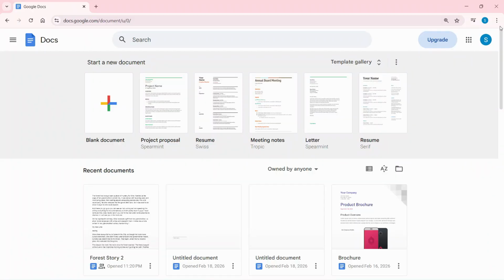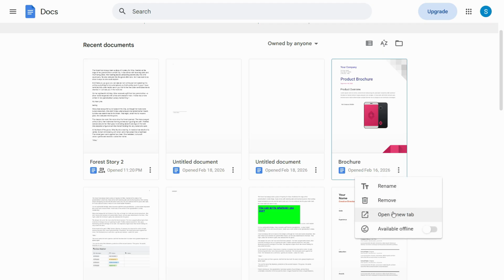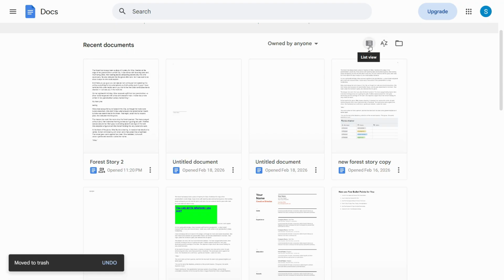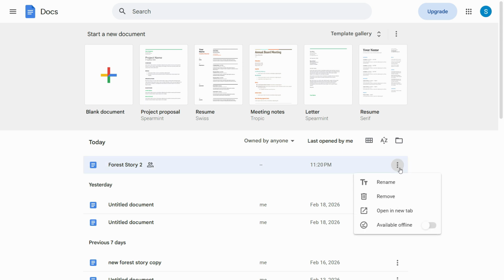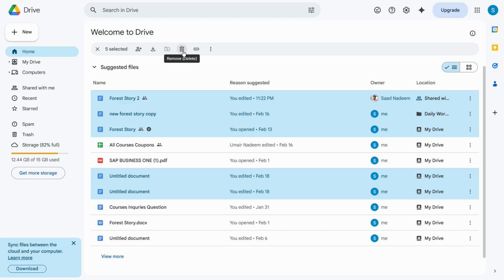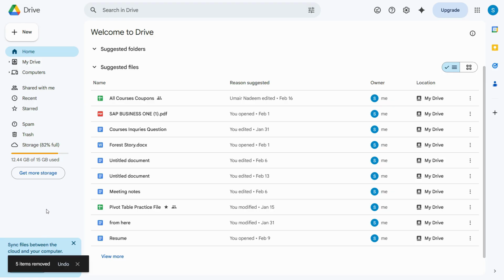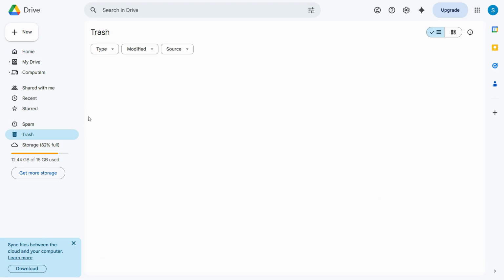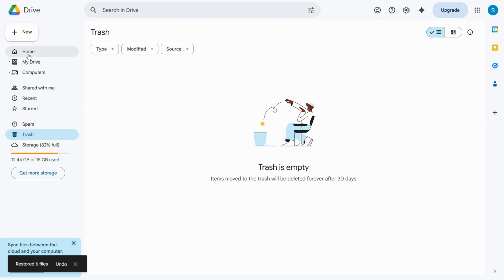How To Delete and Restore Multiple Files in Google Docs | Bulk Restore Guide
Learn how to delete and restore multiple files in Google Docs and Google Drive quickly and easily.

🔥 What You’ll Learn:

Delete multiple files Google Docs

Restore deleted files Google Drive

Bulk file management tutorial

Recover deleted documents

Use Google Drive trash

File recovery guide